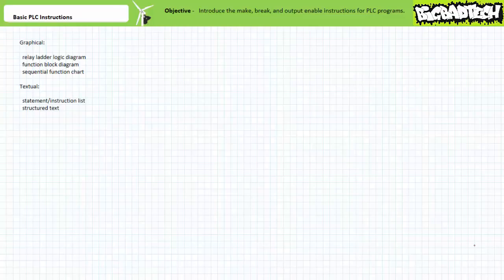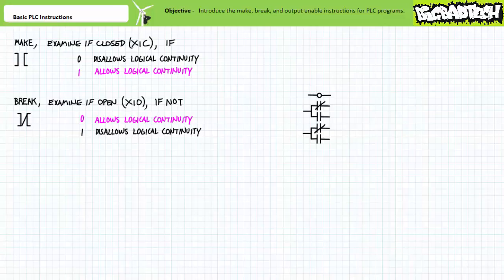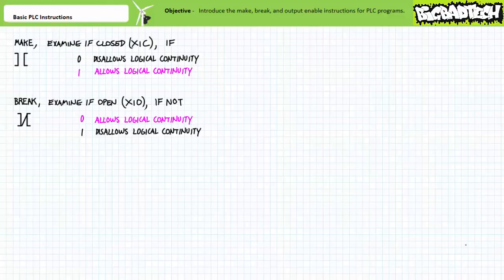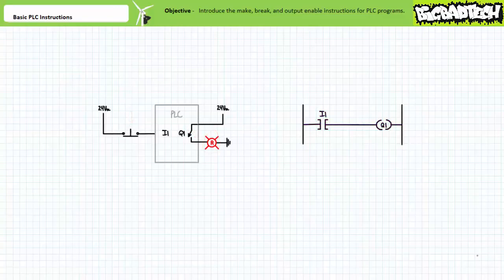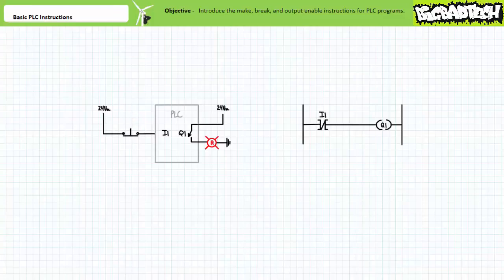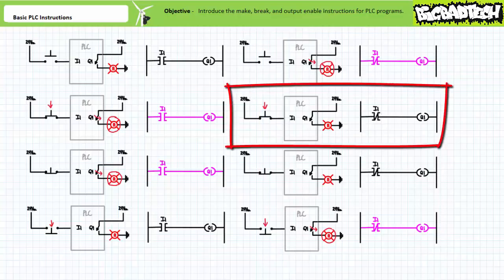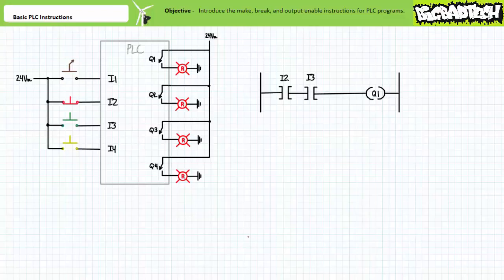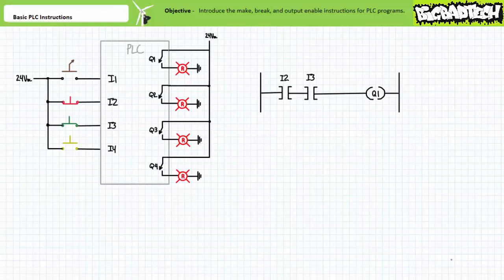Basic PLC Instructions - Ladder Functions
It is a graphical programming language that evolved from electrical relay circuits. Each program statement is represented with a line, called the rung, that has all relevant inputs to the left and the output to the right.